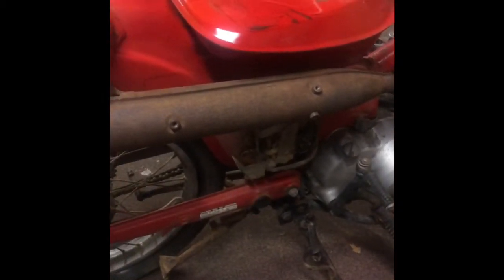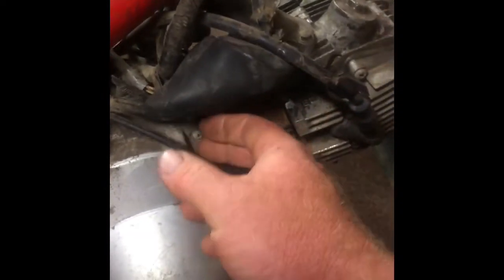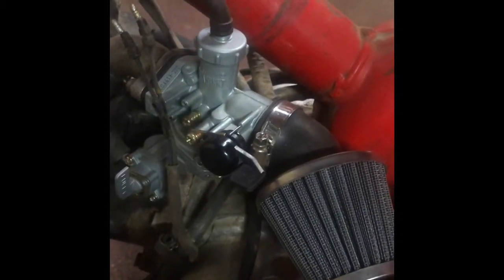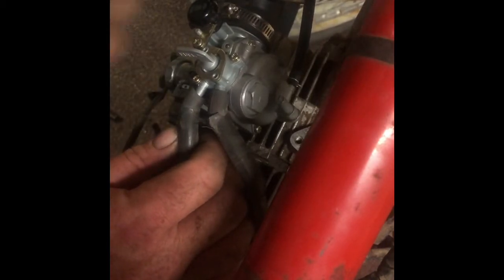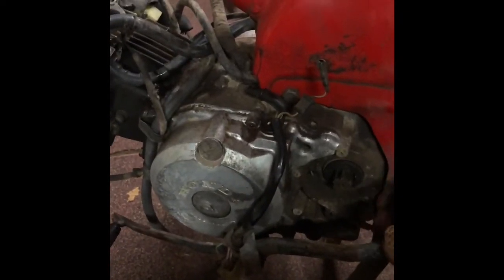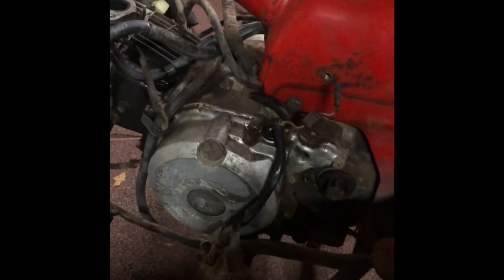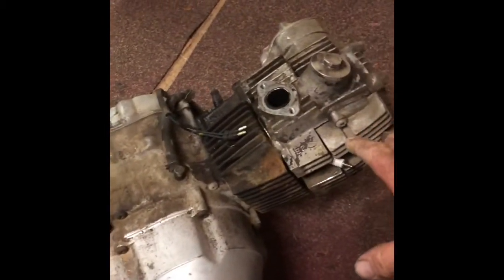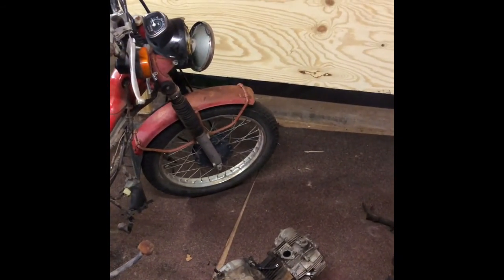CT110 postie build removing engine